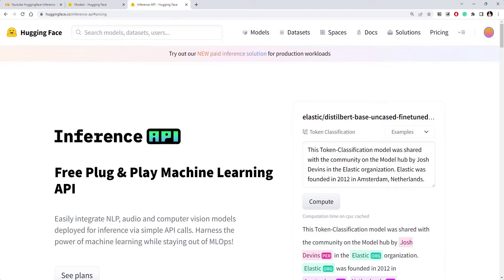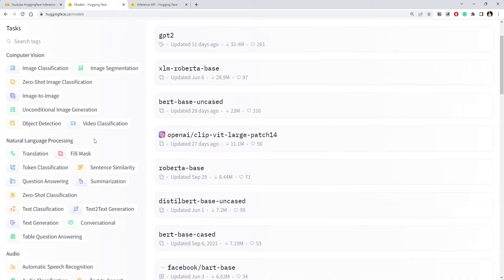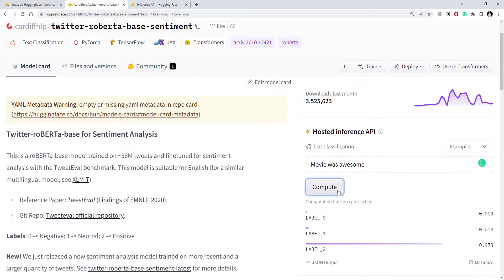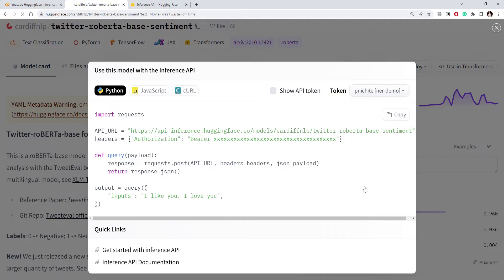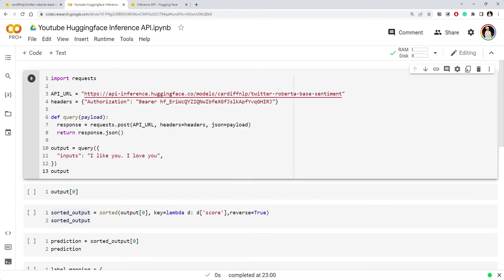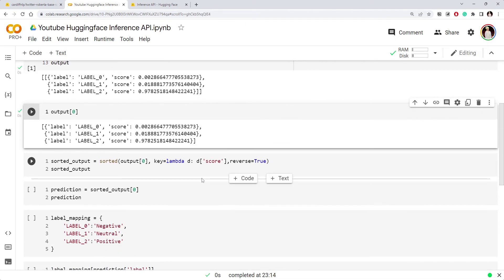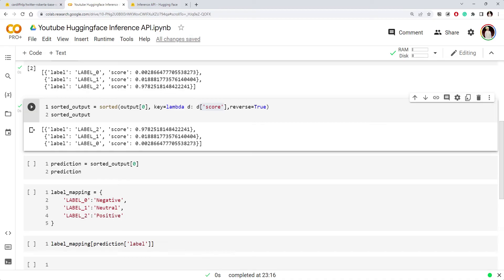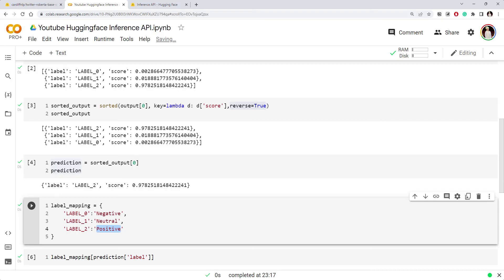Inference API: The easiest way to integrate NLP models for inference!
Learn How to use  HuggingFace Inference API to easily integrate NLP models for inference via simple API calls.